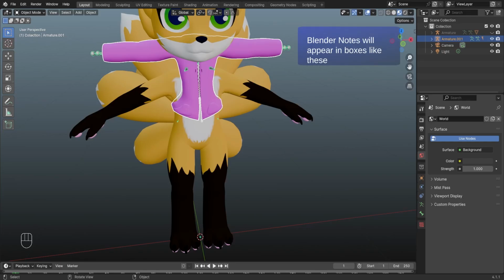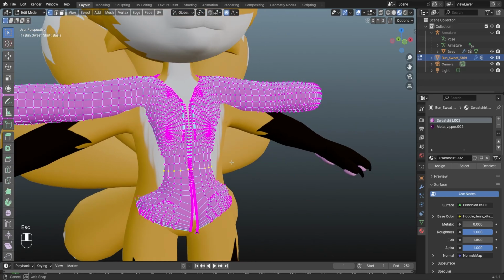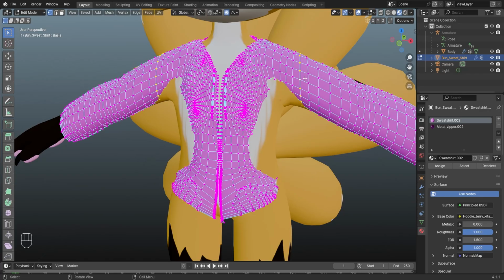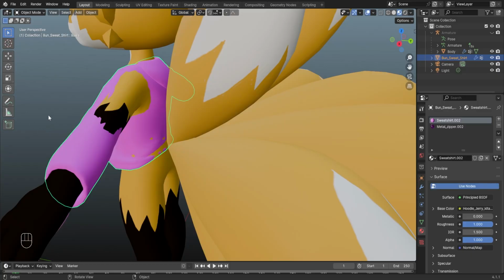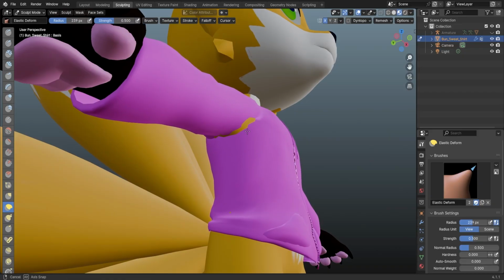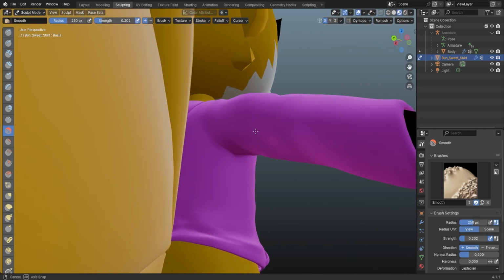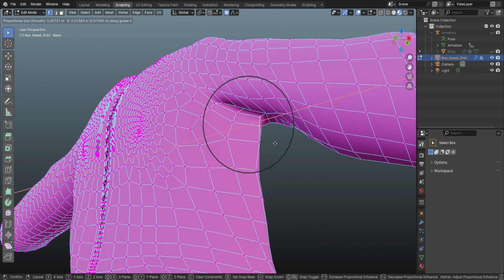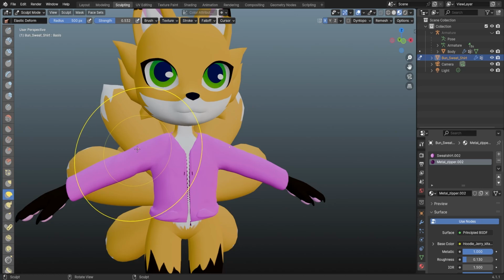[Fitting Clothing To VRChat Avatar] Part 1: Fitting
This is the first part of my series involving fitting clothing to VRChat avatars. This part deals with using mesh editing and sculpting to reshape the mesh to fit your avatar's body. This is a free model from gumroad made by the artist Ziodynes. If you want to follow along here's the model